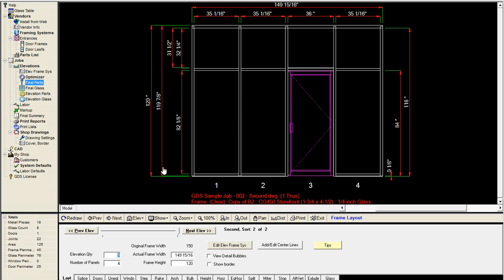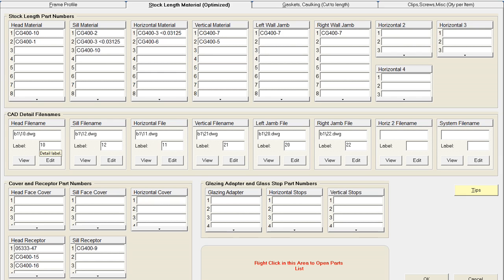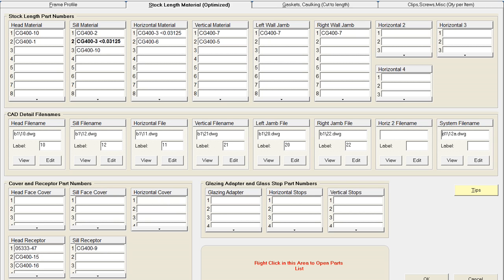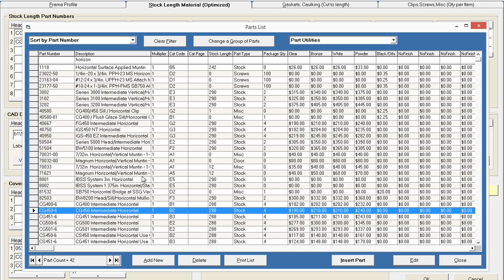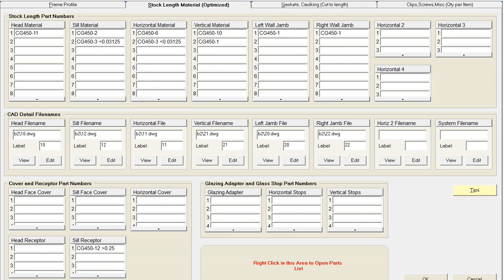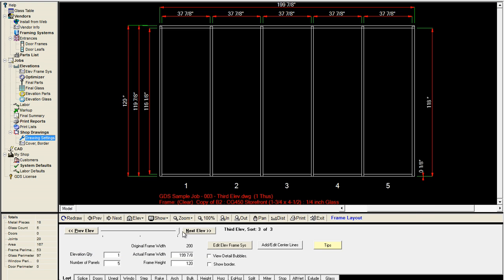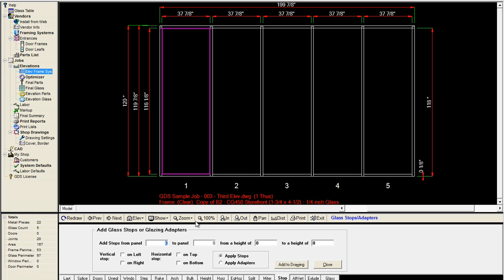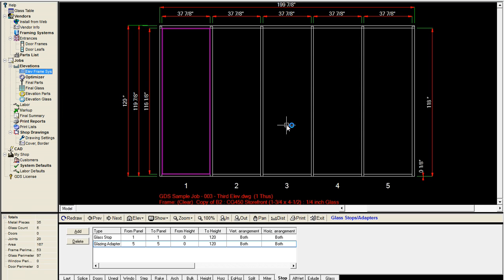May 13, 2014 GDS Webinar Learn the Stock Length Material Tab in WinBidPro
Watch the recorded Webinar covering the second tab when editing a Framing System in v15. Learn tricks for quantities and cut lengths, along with how parts are used.